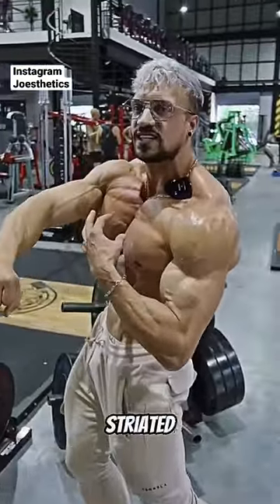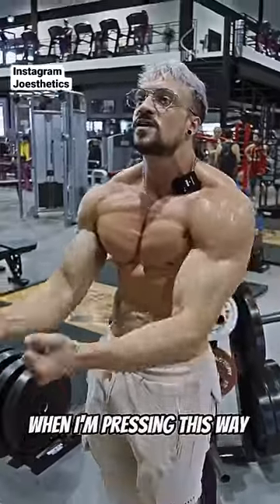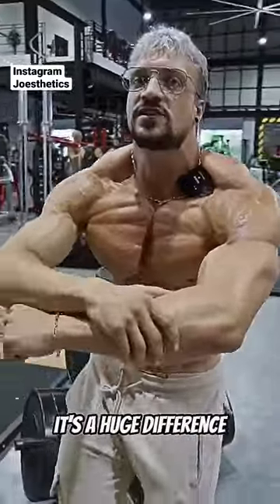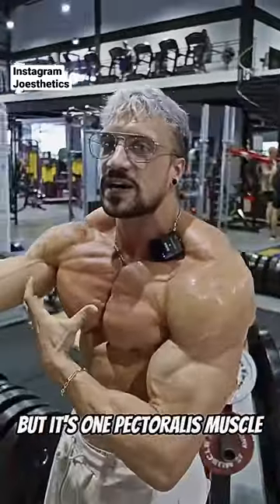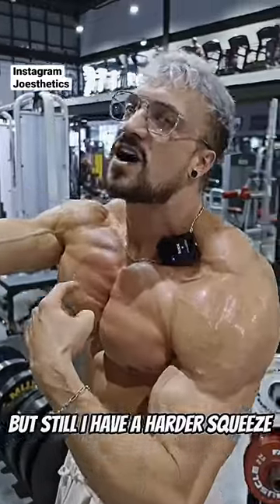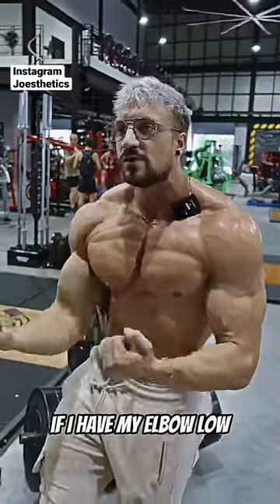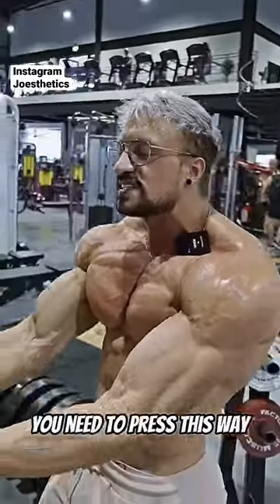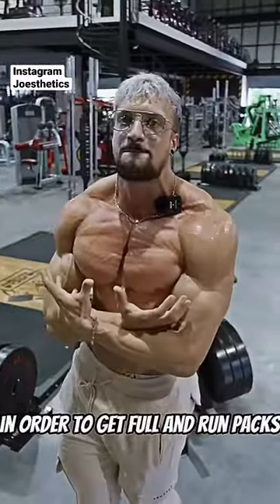It hits different - 3d chest